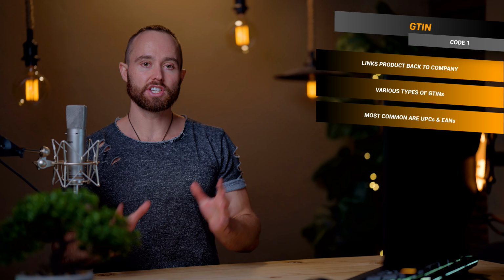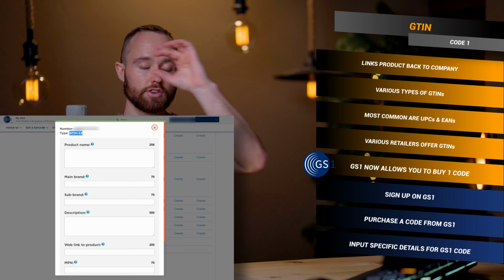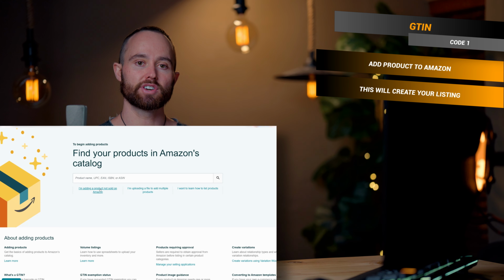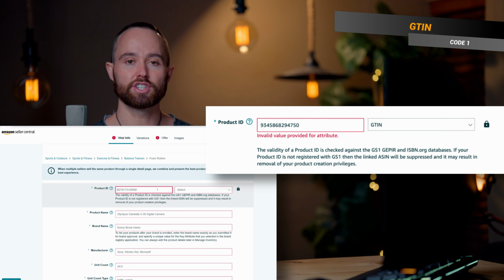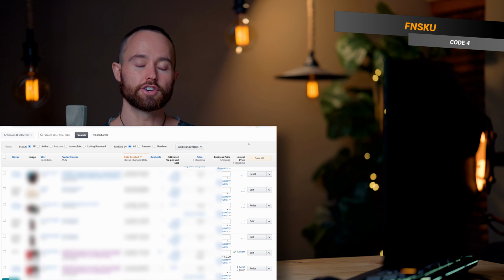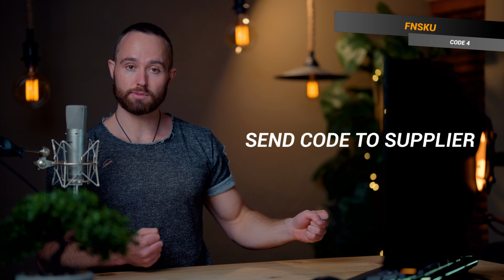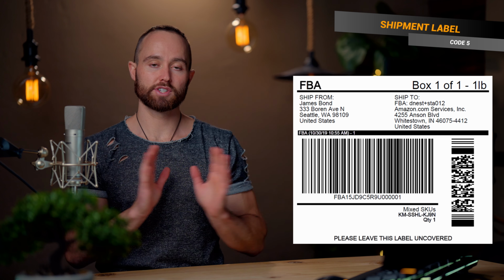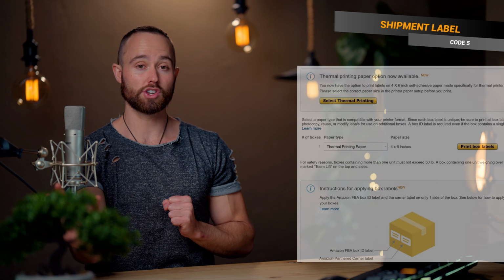How to Sell on Amazon 2022 | ALL Amazon FBA Barcodes Explained + How to Add Product on Amazon 2021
This video covers How to Sell on Amazon 2022 while leaving all Amazon FBA Barcodes explained. You will need CODES and LABELS if you’re wondering How to Add Product on Amazon 2022, How to Ship Products to Amazon 2022 or how to sell on amazon for beginners 2022. We look at the manufacturer part number amazon asks for, the seller sku amazon assigns, the amazon gtin and how to get product id for amazon, the amazon shipping label and the fnsku labels amazon requires to leave all amazon barcodes explained.

All of this is needed if you want to know how to sell on amazon fba 2022, even for beginners. We look at these codes and how to get amazon shipping labels fba as well as how to add a new product on amazon seller central so you can send your first shipment to amazon fba. When you know how to add product on amazon seller 2022 and create your listing on amazon for beginners 2022, you’ll know how to start selling on amazon 2022. There are various amazon fba box requirements, one of which are fba stickers and you will need to know how to print shipping labels on amazon. This video should explain all Amazon barcodes and amazon fba labels so you know how to list your first product on amazon and how to ship products to amazon 2022. All in, this will answer the question: how does amazon fba work 2022.

WANT STEP BY STEP AMAZON TRAINING? Check out Just One Dime 🌳

2) Sign up free. Hover over your account icon at the top right. Click “Plan” or “Plan Details.”
3) “Upgrade” to your chosen plan and use your coupon code at the bottom of the “Plan Details” page to get that % off. (Codes are CAP SENSITIVE and you can ONLY USE ONE.)

Timestamps:
00:00 - Intro
00:48 - GTIN Codes
03:51 - EAN Codes
04:22 - UPC Codes
05:14 - Add Products with Product IDs
06:00 - ASIN Codes
06:52 - SKU Codes
07:51 - FNSKU Codes
10:27 - Shipment Labels
13:03 - Freight Forwarder Labels